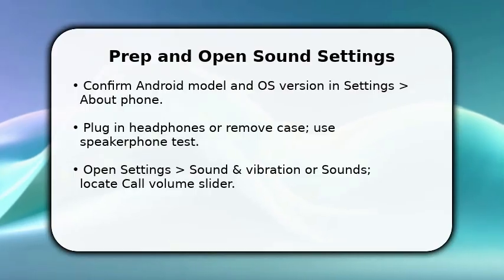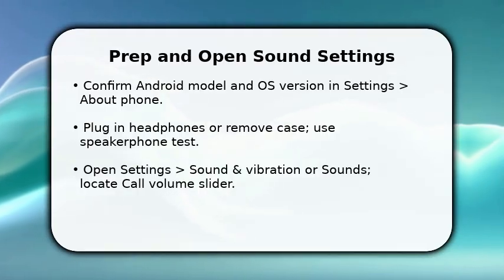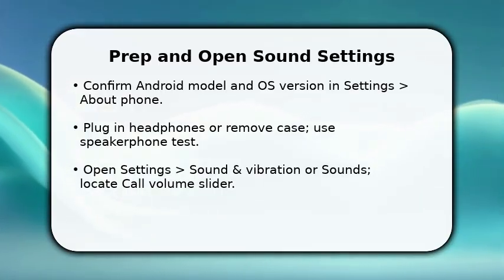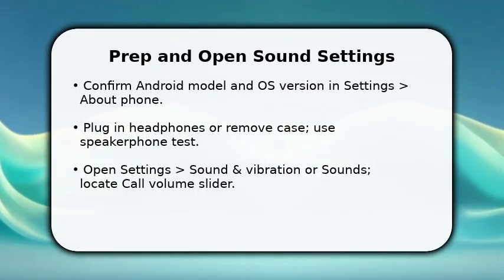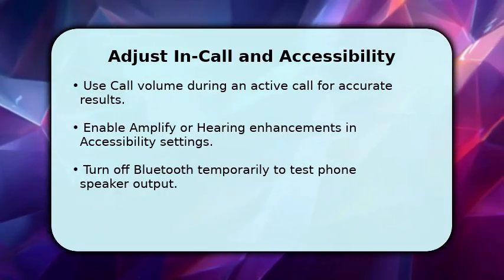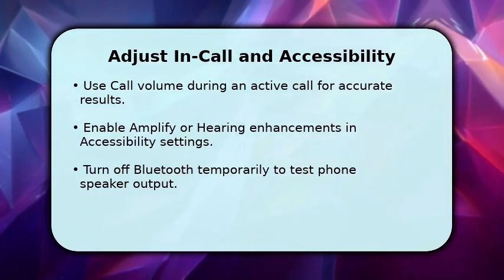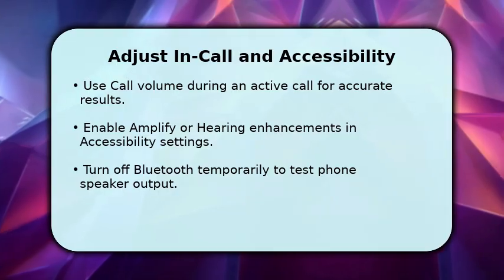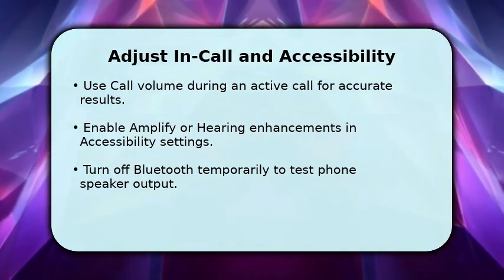How to Make Call Volume Louder on Android (easy Method)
How to Make Call Volume Louder on Android (easy Method) | 🔒 Surfshark VPN Deal — Stay private and secure. $1.99/mo + 3 Months Free ▸

Discover the simple steps to amplify your call volume on Android devices. This quick guide walks you through adjusting settings and using built-in features for a clearer conversation experience without third-party apps.

how to increase phone ringtone, boost android call sound, louden mobile calls, adjust smartphone volume, android ringer amplifier, easy way to make your Android louder for incoming and outgoing calls, Android settings adjustment guide, increase cell phone loudness on Android, how to change ringtone sound level in android, louden call audio